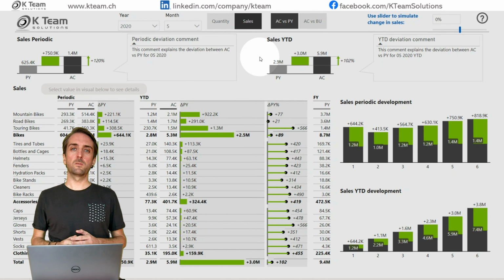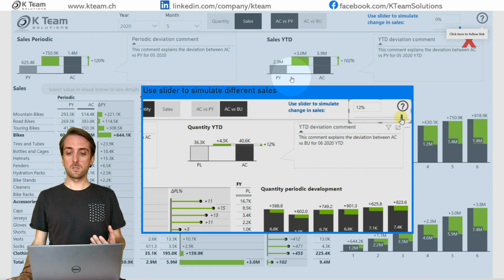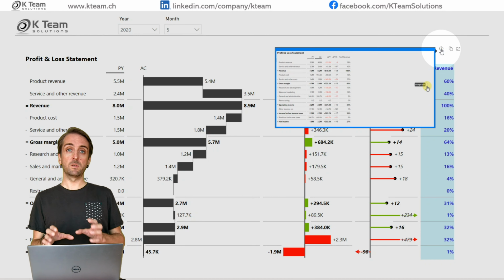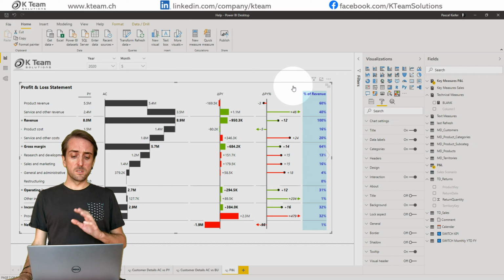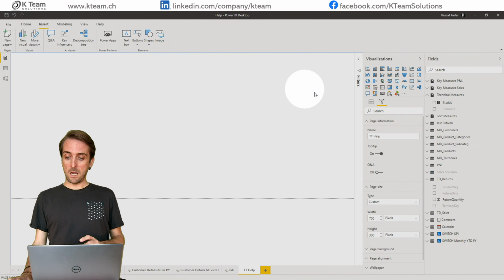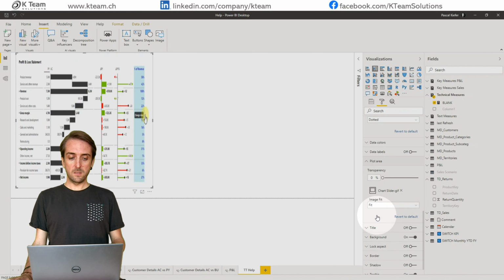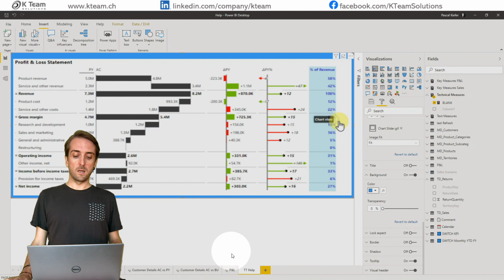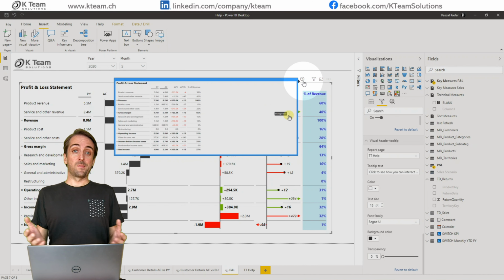Power BI End-User Help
Self-Service BI only makes sense when the end-users know how to deal with the report. Having the help directly in the Power BI report is easy to set up. In this video, you’ll see how to use visual header tooltips and add animated GIFs which will guide the end-users.
What do you think of this way to show help?
Do you have a different way to present help to the end-users?

1️⃣ The HTML VizCreator (Microsoft certified) is a must-have for anyone who wants to seriously improve the reports. It allows the user to create custom elements using HTML.
2️⃣ The HTML VizCreator Flex can be used to create all sorts of dynamic elements and is a great addition to any Power BI report. It is more powerful than the HTML VizCreator Cert, but not Microsoft certified
3️⃣ The Balance Sheet Visual is great to display a balance sheet in a way that even non-finance-experts easily understand it.